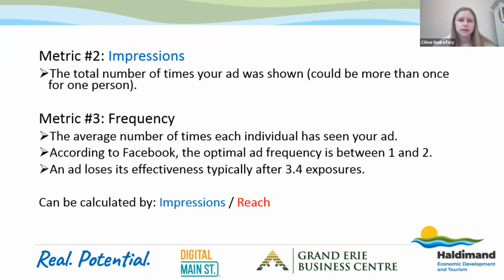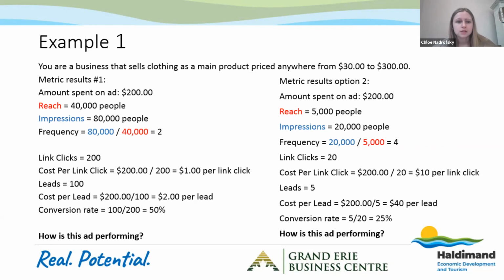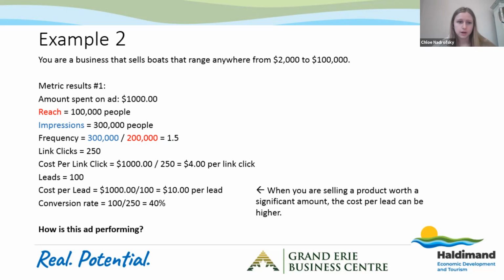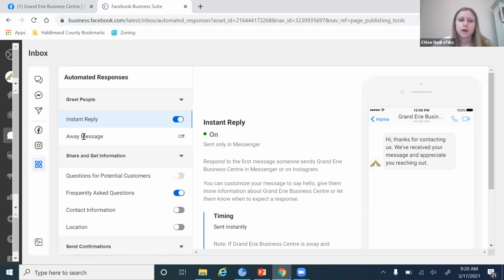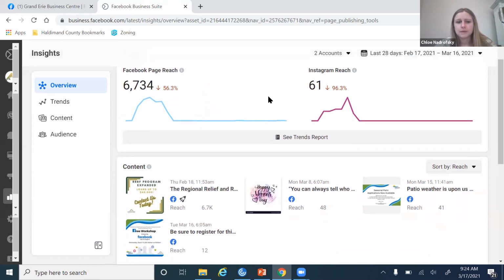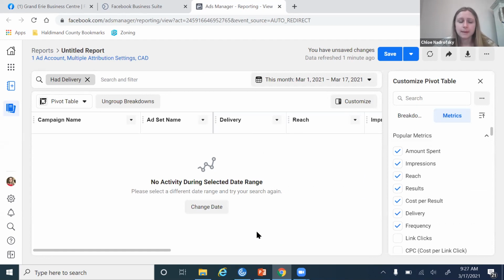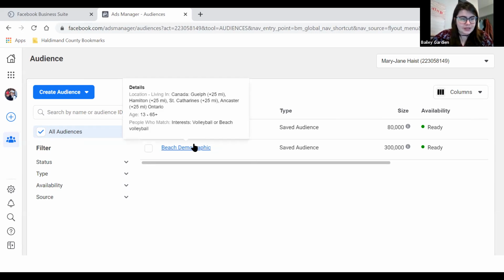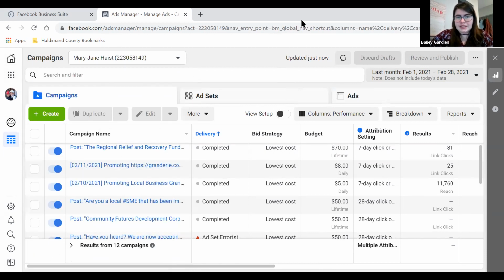Analyzing Facebook Ads and Insights Webinar Recording - Wednesday March 17th, 2021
This webinar gave a more in-depth view into Facebook Ads metrics and Insights for after you run a Facebook Ad. The webinar went over the metrics, ways to analyze them and the basics of Facebook Insights.